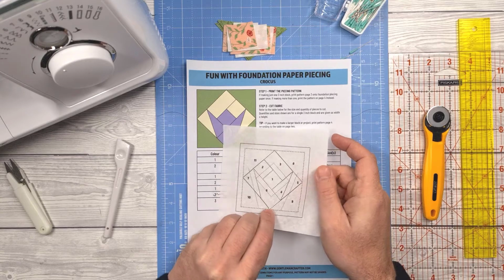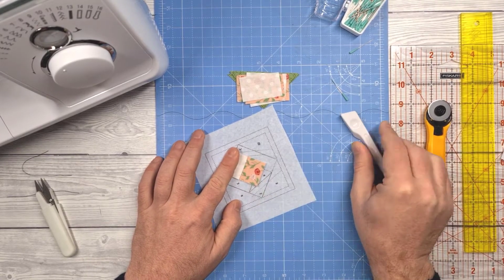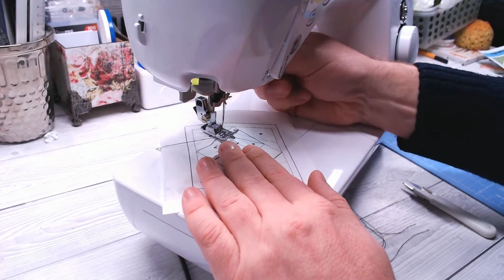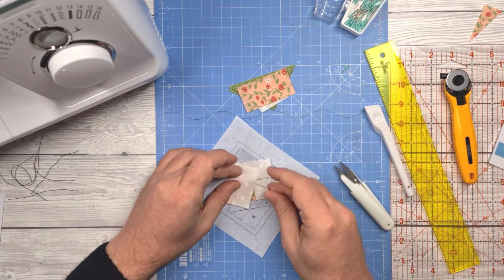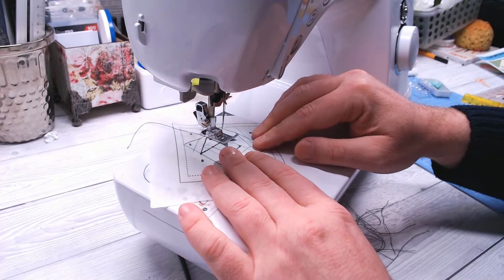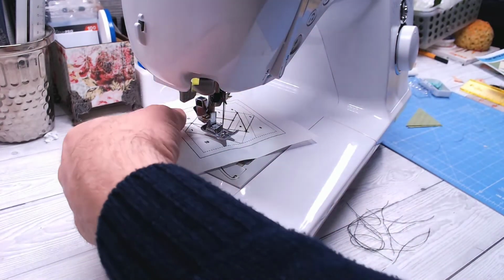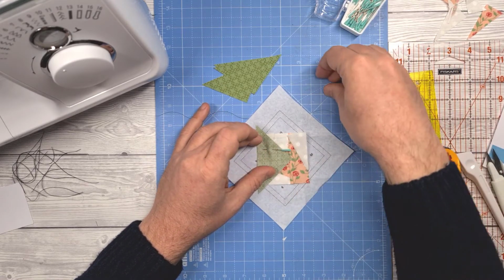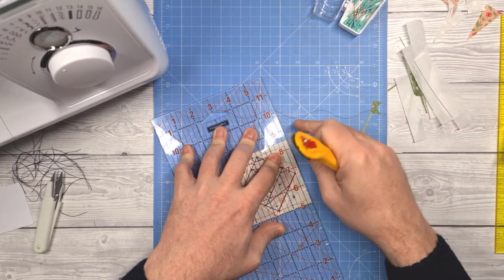Fun with Foundation Paper Piecing 12 - Crocus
This is part 12 of the Fun with Foundation Paper Piecing series and focuses on a 3 inch Crocus block design.

If you would like the download mentioned in this video, please

Found This Video Useful? Please consider buying me a coffee

Creative Fabrica Store (Thousands to choose from!)

Brother Scan N Cut Online Learning Courses
"Brother Scan N Cut: Cut, Draw and Scan with Confidence" online learning course.

"Mastering Canvas Workspace" online learning course.